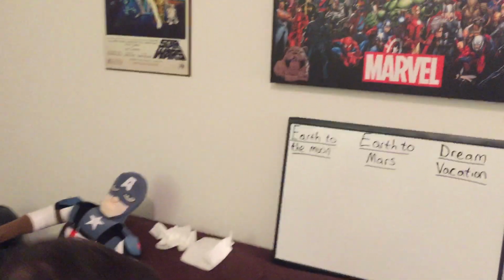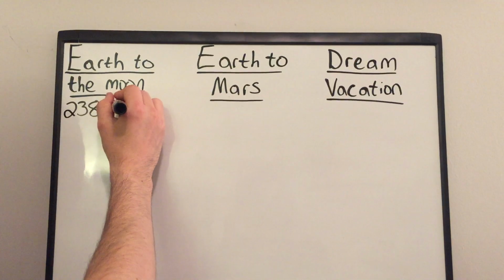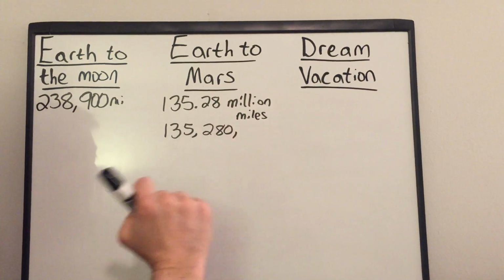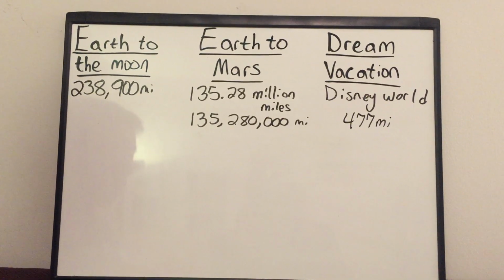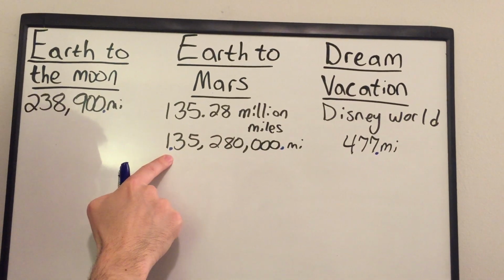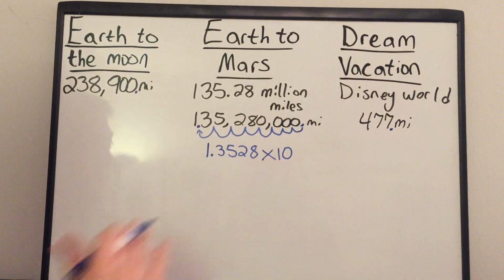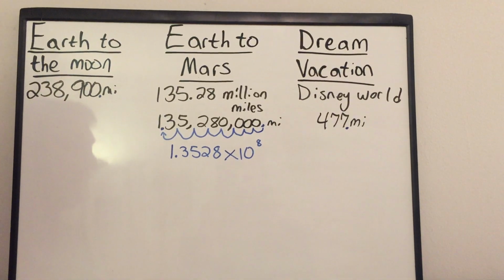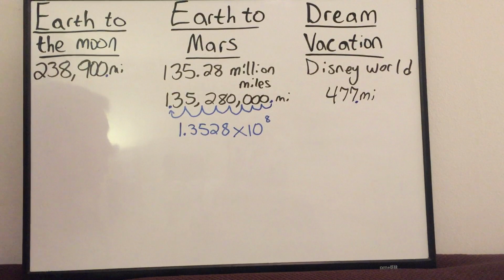Brodeur Lesson Week 4 Day 5 (Scientific Notation)